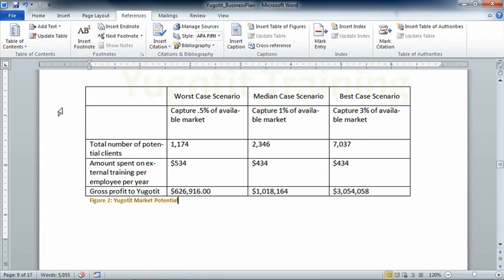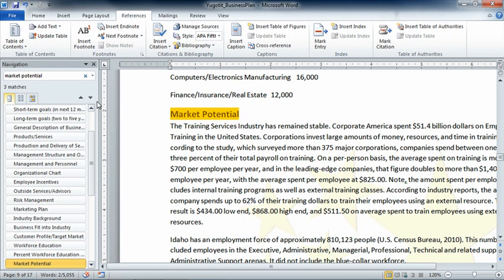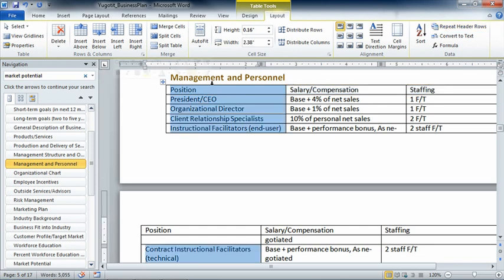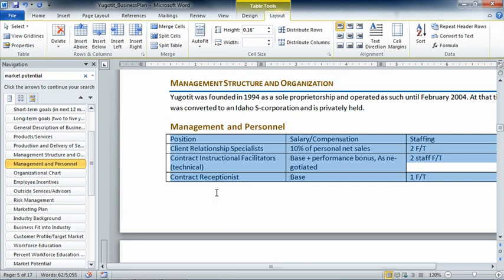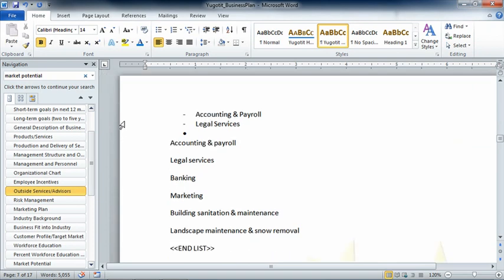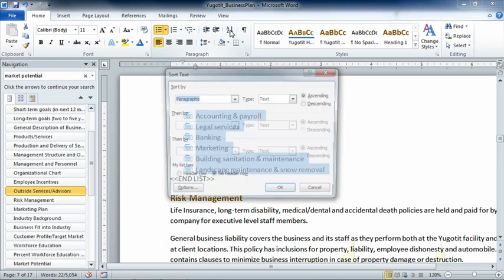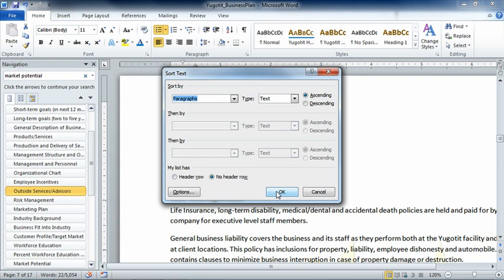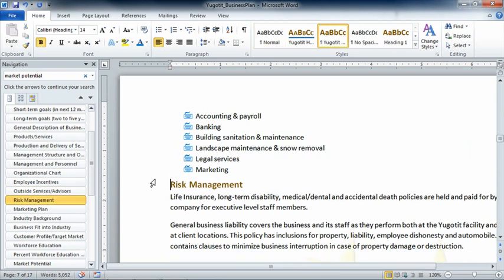6.08 Sorting Text | Module 6: Adding Other Content Microsoft Word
6.08 Sorting Text | Module 6: Adding Other Content Microsoft Word